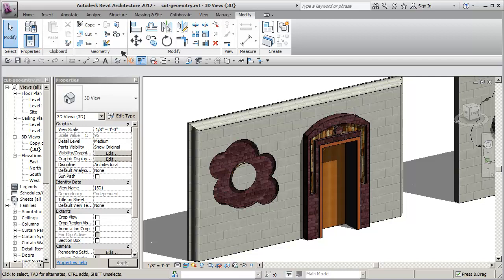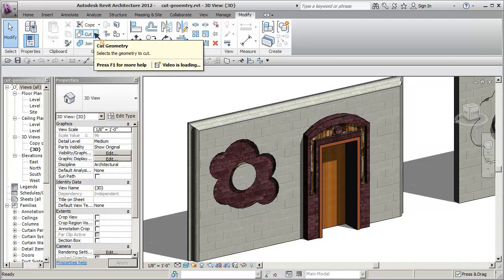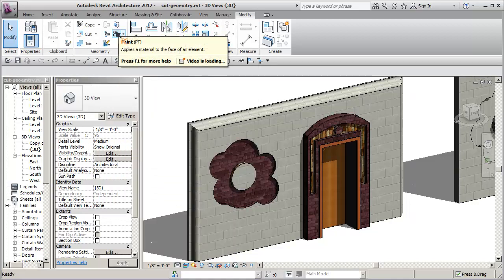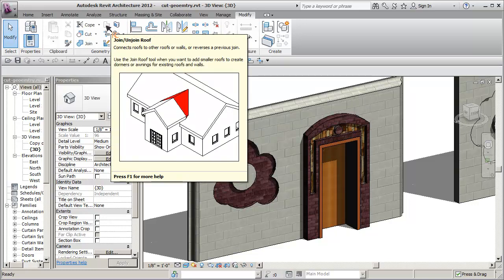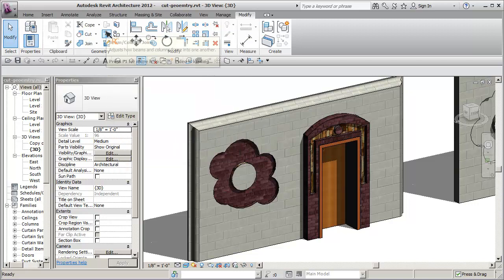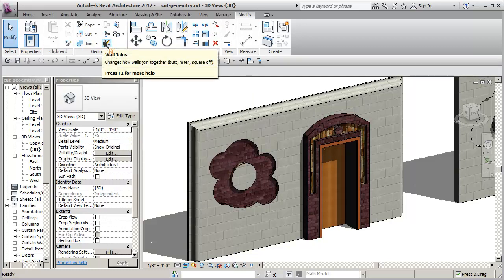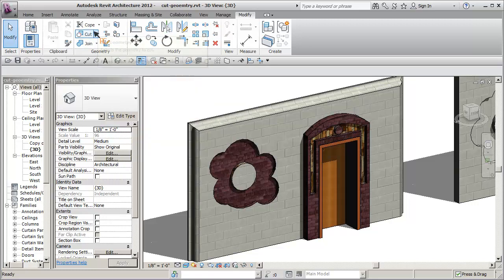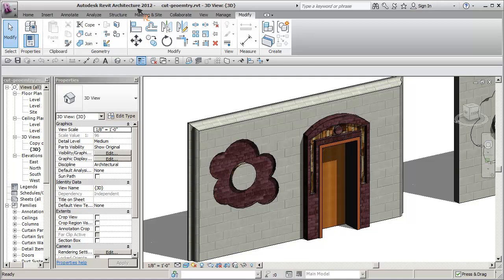REVIT Geometry Panel Tools Introduction - CADclips